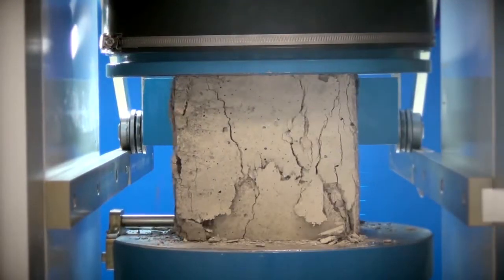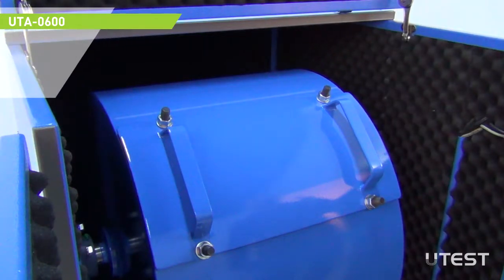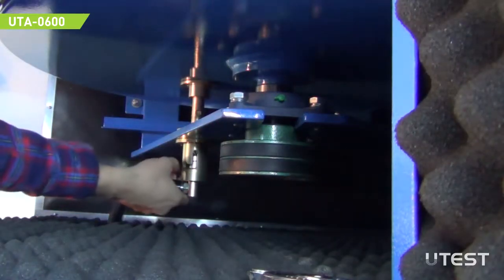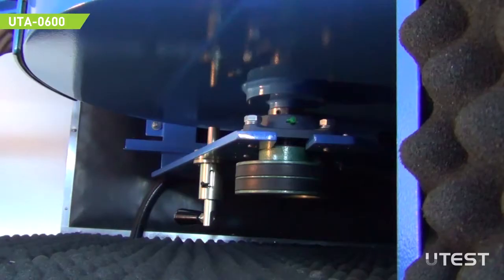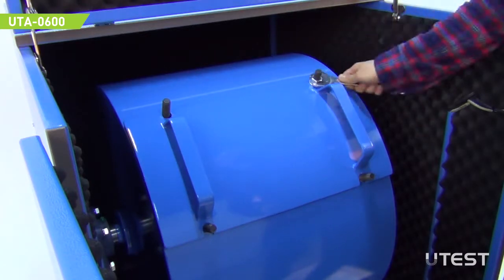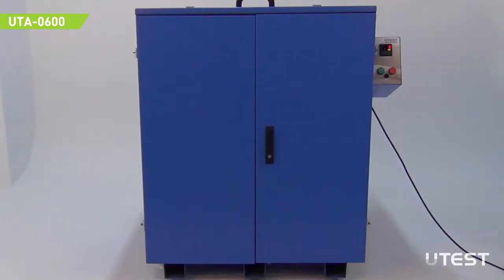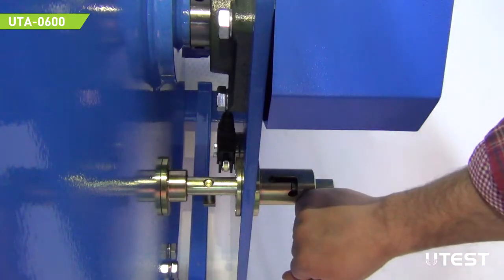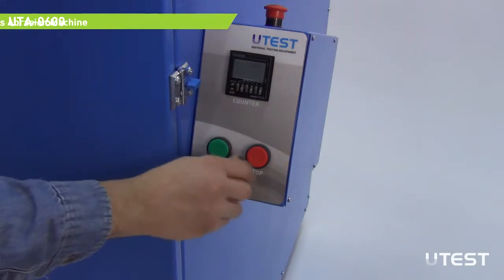UTA 0600, Los Angeles Abrasion Machine, EN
UTEST UTA-0600 the Los Angeles Abrasion Machine is used for the determination of the resistance of aggregates to fragmentation.

Standarts: EN 1097-2, 12697-17, 13450; ASTM C131, C535; AASHTO T96